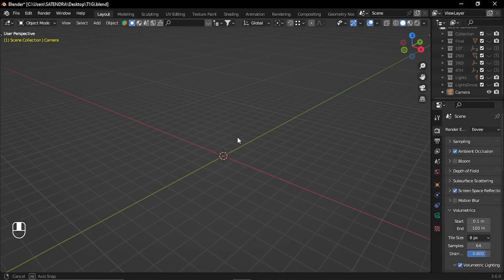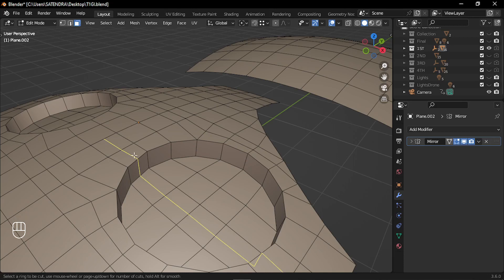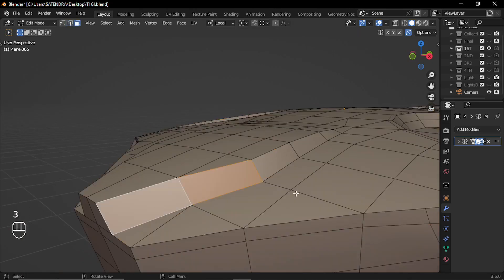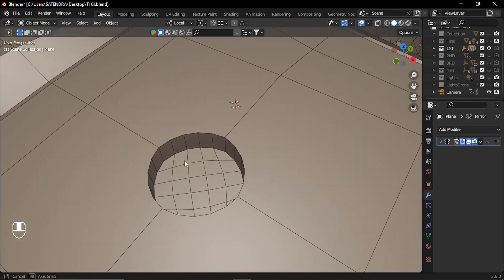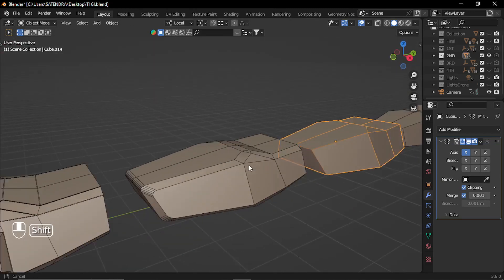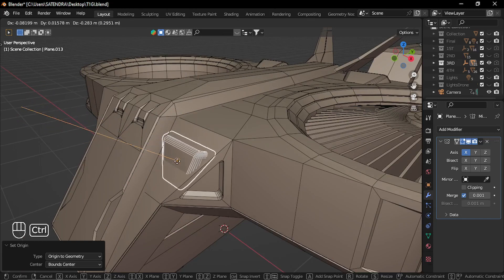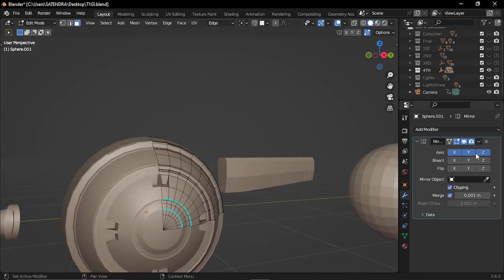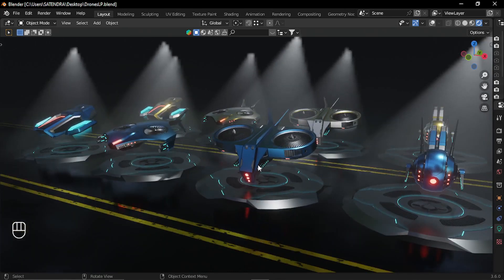Lowpoly Drones - Basic modeling techniques in BLENDER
Here I have created some lowpoly stylized drones in Blender.
I have shared some basic modeling techniques and tips which may help you in your modeling process.